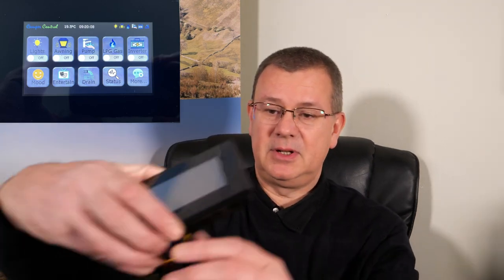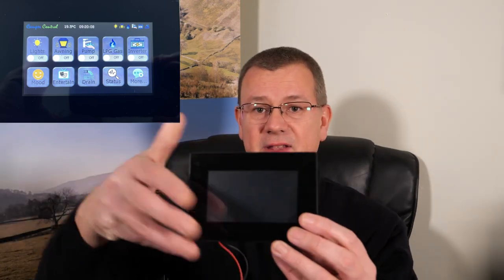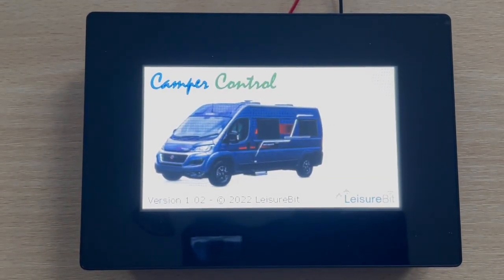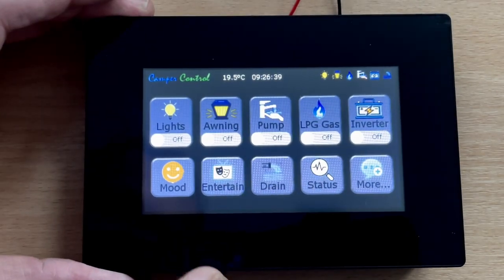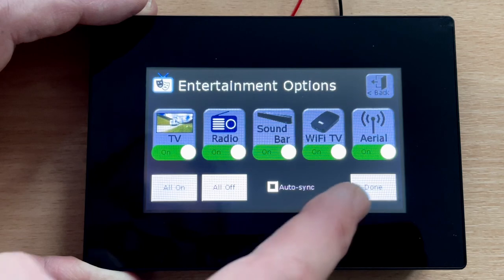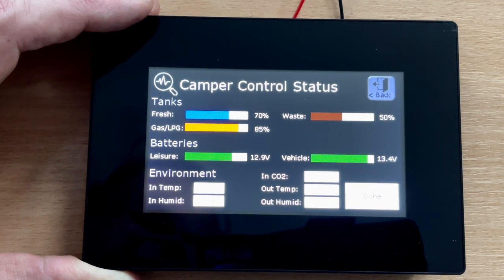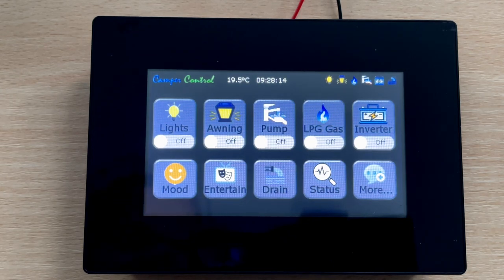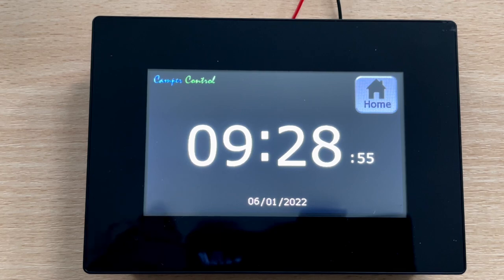Camper Control - Control Panel Update - Smart control of your van with your fingertips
An update on the progress of the control panel screen of Camper Control.

The control panel is located inside the campervan, caravan or motorhome and is used to control the Camper Control system. It connects to the main control module which in turn then can communicate with the other modules.

Welcome any comments and feedback as this project progresses.

Contents:
00:00 Introduction
00:26 Background to Camper Control
07:12 Camper Control Panel Demo
10:14 Camper Control Summary
10:38 Camper Control Modes
11:25 Heating, Hot Water and Remote Access Later
12:32 Welcome your comments and feedback
12:39 Previous feedback on under-van cam

The channel is focussed on the theme of campervans and motorhomes along with caravanning, camping, leisure and associated tech.

We publish new content regularly and would normally publish (as applicable) our Adventures on a Tuesday at 5pm and Features on a Thursday at 5pm but can vary occasionally.

▶️ Our Motorhome/Campervan:
Elddis CV20 Classique Auto (2021) in Grey from Cleveland Motorhomes (Due soon 🤞)

Using these links you get a great deal and we make a commission from your referral - win:win.